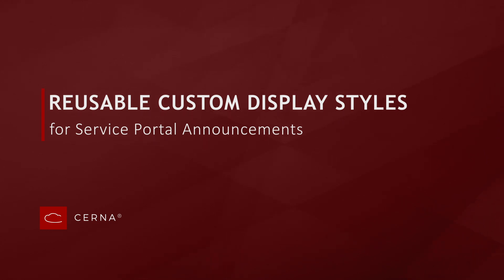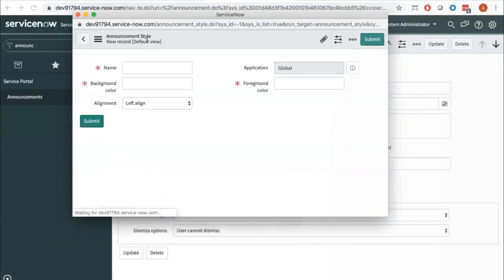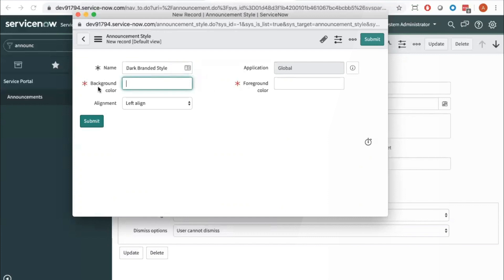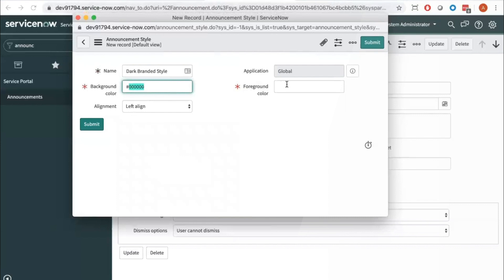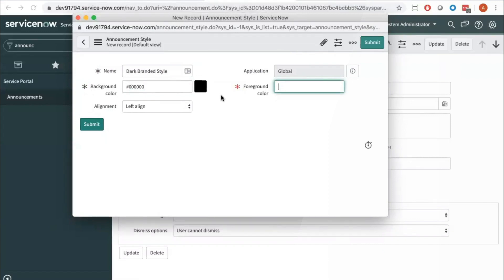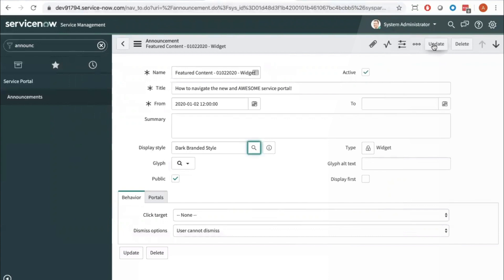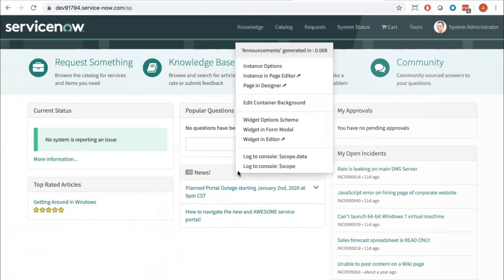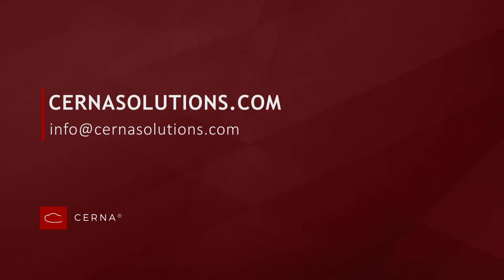Reusable Custom Display Styles for Service Portal Announcements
The Service Portal Announcements feature makes creating and maintaining announcements simple and easy. With a handful of key configurations available, as well as custom reusable styles, Announcements raise the bar for Service Portal functionality.

Watch this Spotlight video to learn how to communicate important messages like outages or changes to your portal audience quickly and easily. Creating a custom announcement style allows the user to create a uniquely colored announcement. Those colors can be client brand-specific colors or convey urgency or success with colors like red and green.